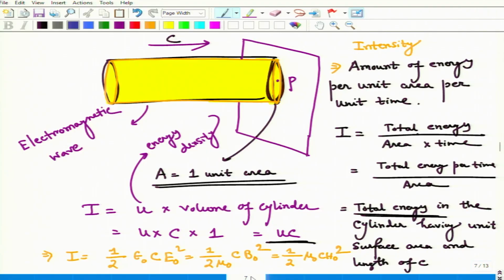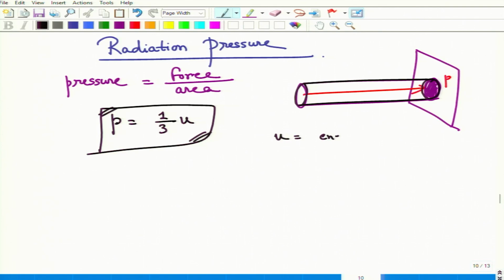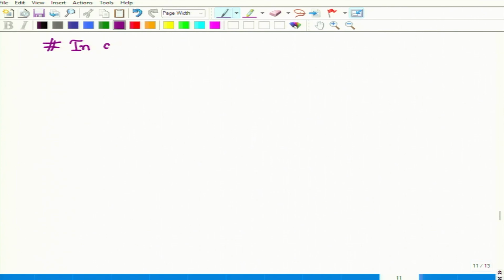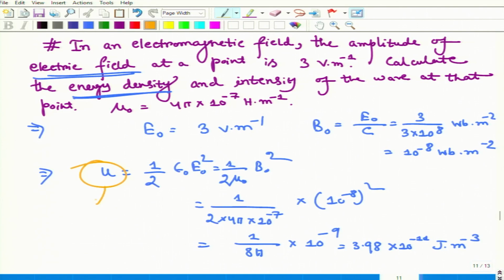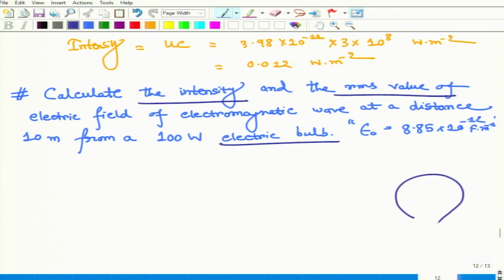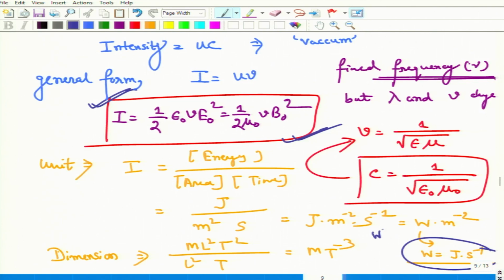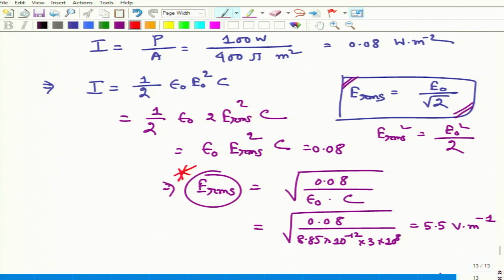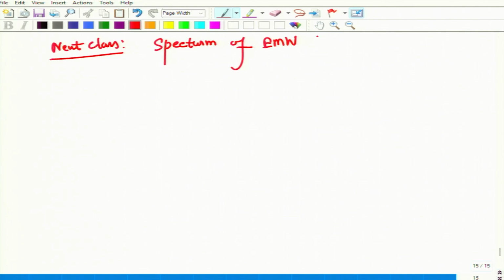Radiation Pressure and Numerical Problems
Subject: PHYSICS
Programme Name: Electromagnetic Waves
Course Name:  ICAR

In this video, we have covered radiation pressure and solved numerical problems.

📡 Key Features:
Syllabus-focused Content